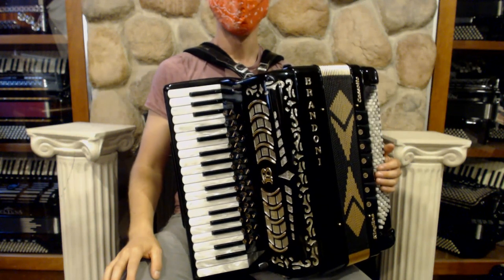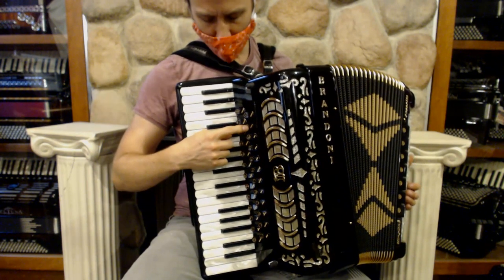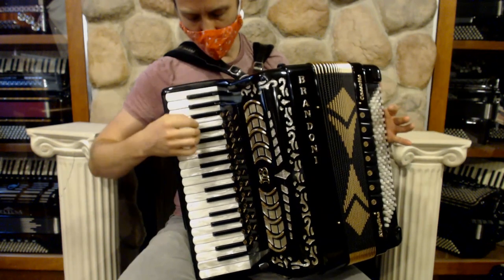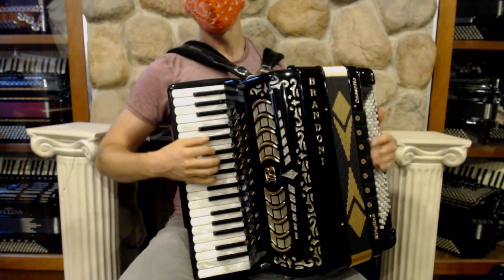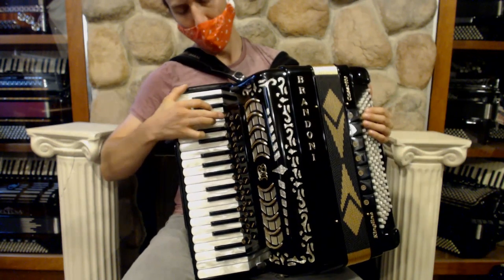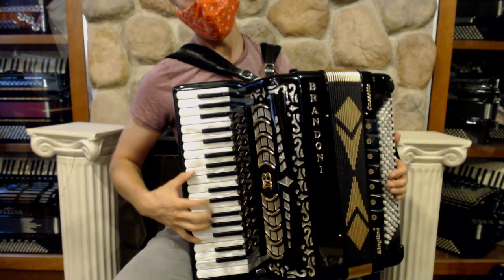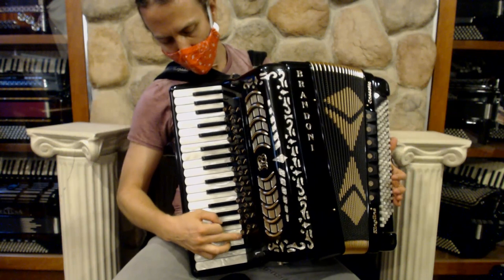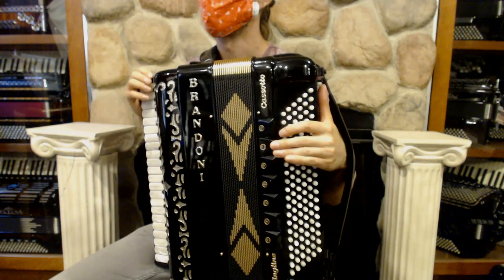3893 - Brandoni Kingline Cassotto 150C Piano Accordion LMMMH 37 120 $6999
Brand: Brandoni
Model: Kingline Cassotto 150C
Type: Piano Accordion
Reeds: 5/5 LMMMH
Treble: 37 Keys, 17.75"(45cm) Key to Key, 25+M Registers
Bass: 120 Bass Buttons, 7 Registers
Weight: 26.5lbs / 12kg
Features: Triple Musette, Microphones, Q-Link MIDI, Double Tone Chamber LH (Bassoon 16' and Piccolo 4')
Includes: Used Straps and Case, MIDI Power Box, Instrument Cable, 6 Month Store Warranty
Suggested Upgrades: New Case, Accordion Stand, Spray Polish, Dust Cover